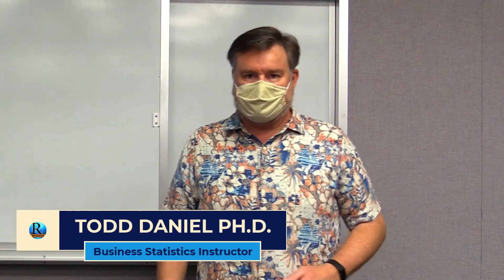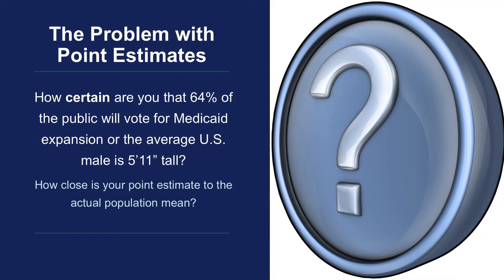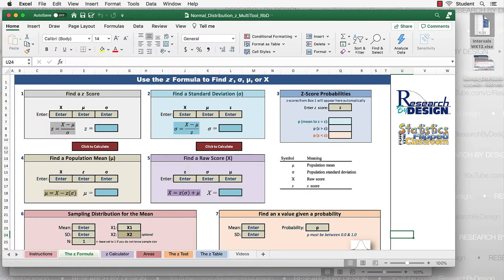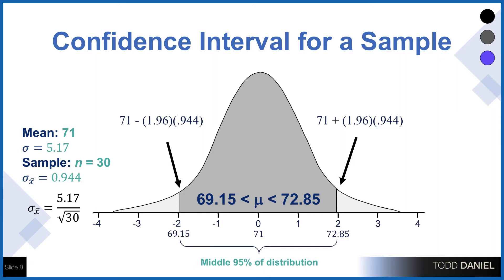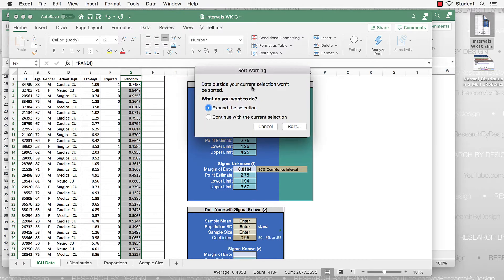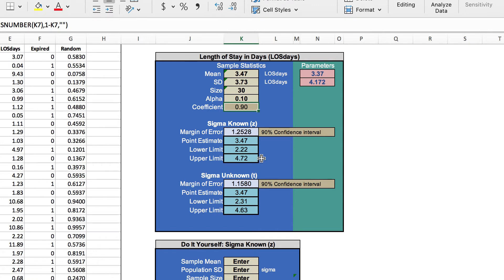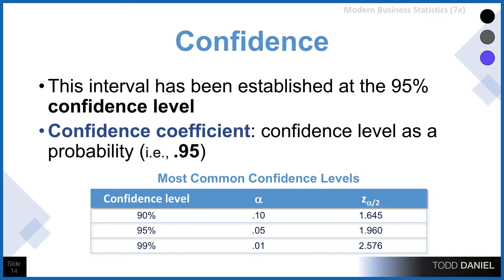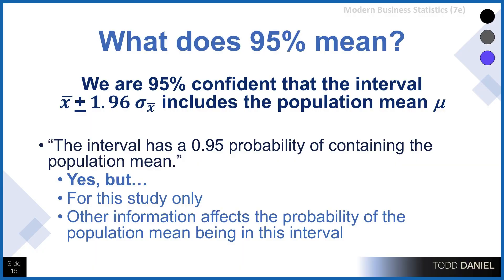Introduction to Confidence Interval Estimation in Business Statistics (Week 13A)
A common use of statistics is to estimate population parameters that we do not know from sample statistics that we do know. In addition to a point estimate (mean), we also create an range of scores that contains the mean a certain percent of the time. We can be specific with the point estimate and we can be accurate with the confidence interval. This gives us a measure of how confident we can be about our point estimate.